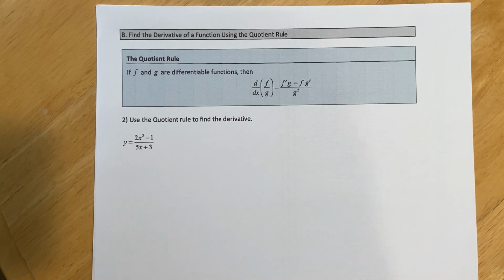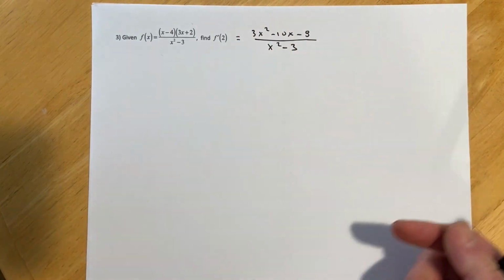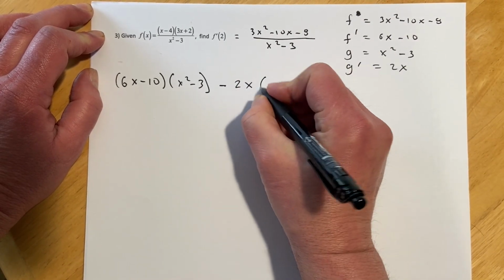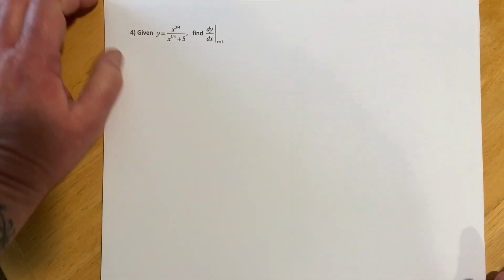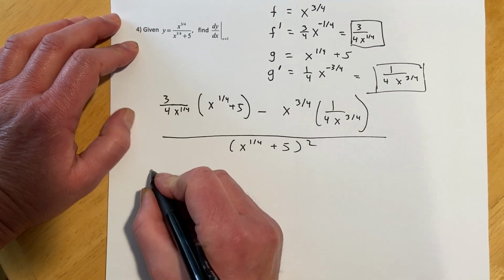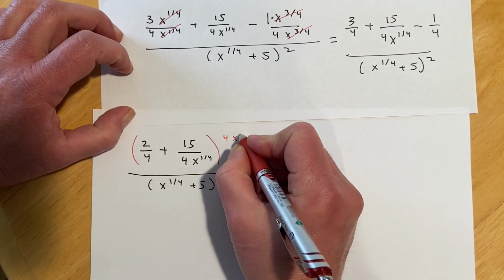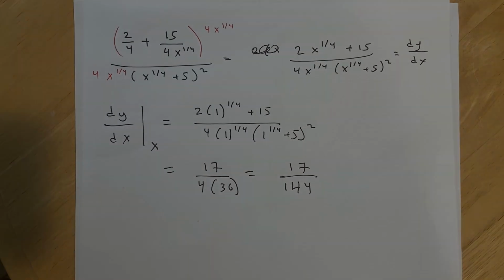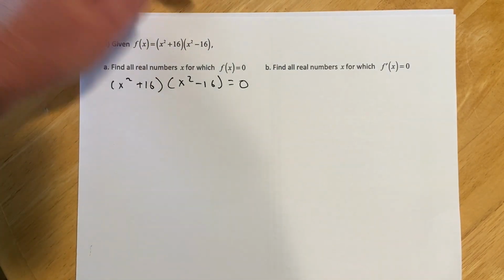Find the derivative of a function using the quotient rule